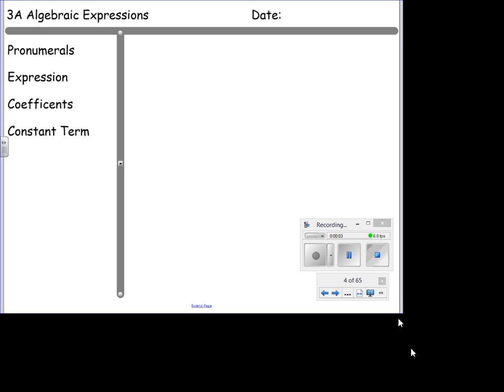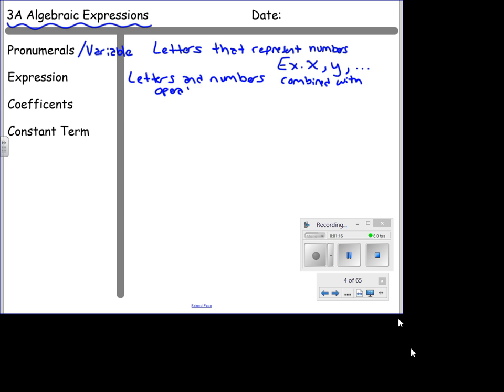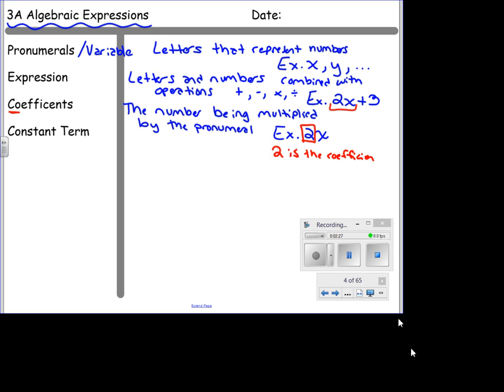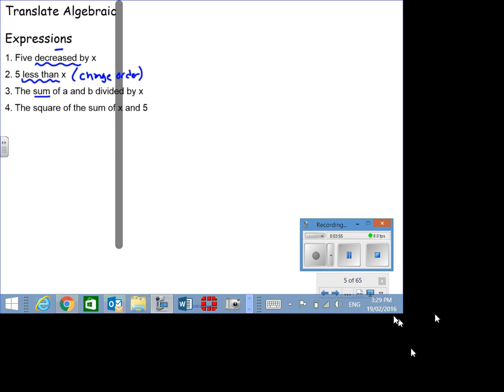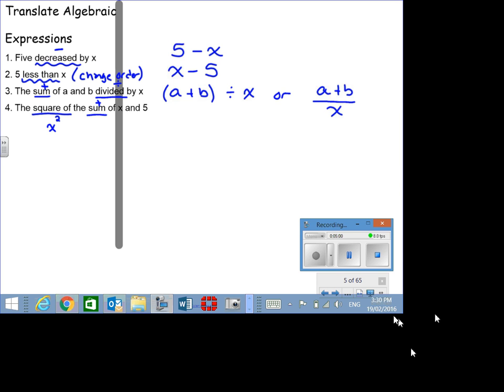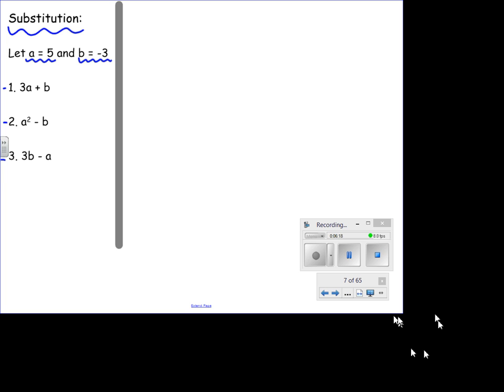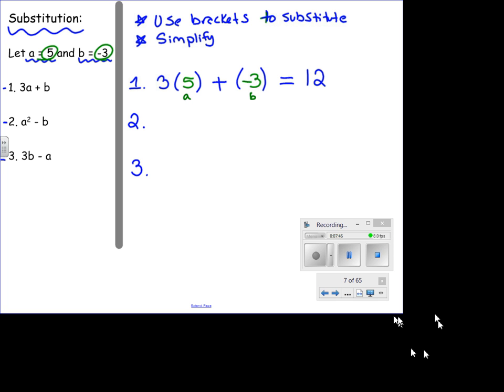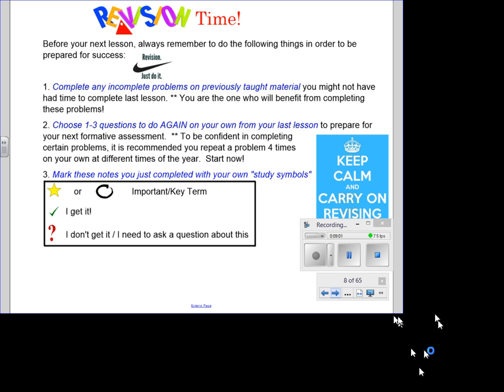Yr 9 Ch 3 Algebraic Expressions